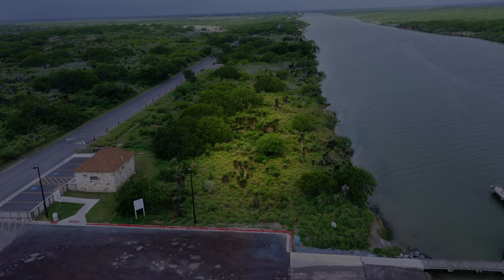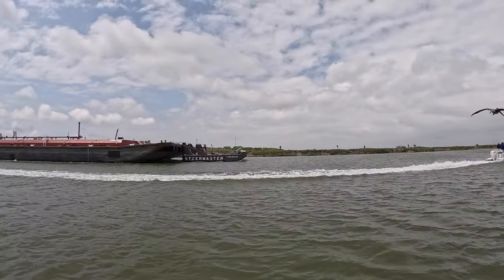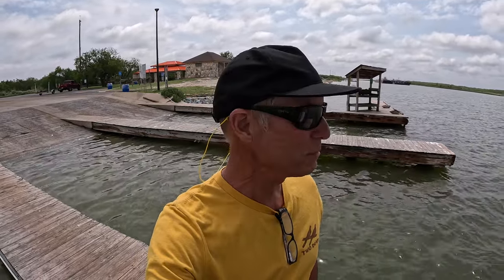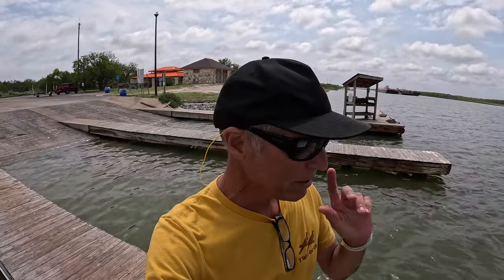Adolph Thomae Arroyo Colorado Park South Texas - A Great Camping Park on the banks of the Arroyo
THE ADOLPH THOMAE, Jr., County Park in Cameron County, Texas, sits near the mouth of the Arroyo Colorado where it meets the hyper saline Lower Laguna Madre. The River is also part of the channel that allows barges to go upriver to the Port of Harlingen.

The mix of freshwater from the Arroyo, an offshoot of the Rio Grande River that extends much further than I ever realized, is also a great fishery as the fresh water and salt water mix to make prime conditions for speckled trout, redfish, snook and the illusive tarpon.

As part of my series on the Arroyo Colorado (see video links to previous episodes on the Arroyo below!), it is impossible to cover the fly fishing possibilities without a good long look at the Adolph Thomae Park.

That is because the park has great clean and well kept facilities. And lighted fishing piers, camp sites of different levels, and it’s right on the Arroyo Colorado! If you have a boat, the Adolph Thomae boat ramps are wide, not full of trash or potholes - and the walkways and cleaning stations are extremely convenient. If you have a kayak? You can launch from you campsite - if you have a spot right next to the River, and that opens up all kinds of possibilities WITHOUT even having a boat!

Adolph Thomae park is a long way from your nearest Walmart, or whatever store you may crave, so be prepared. And if you are lucky enough to stay there, you will be in a co-existing state with nature, including wild hogs, deer, raccoon, wild turkey, maybe even a javelina or two could wander through!

From a fly fishing perspective, try casting on the lighted piers - choose one end or the other - and let your fly loose! Just be cautious though. Not many people have seen a fly rod, or cast. They could walk behind you without warning. Be prepared for that. I have done well with shrimp patterns, and I try and match whatever is jumping in the lights. They’re jumping for a reason!

The more I learn, the more I realize the pricing for cabins, and houses in Arroyo City is way overinflated - in comparison to the rest of the Texas Gulf Coast. Of course, the other side of that is: Look at the access you have. You can drift lazily through the Arroyo Colorado, or get on plane and go straight out into the Lower Laguna Madre where your only daily decision is left or right, and you’ll never go wrong.